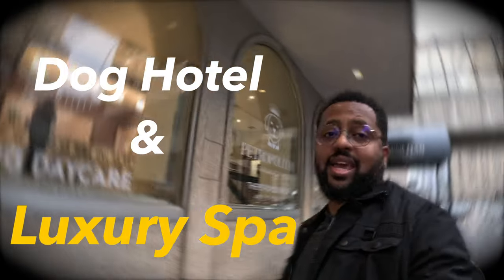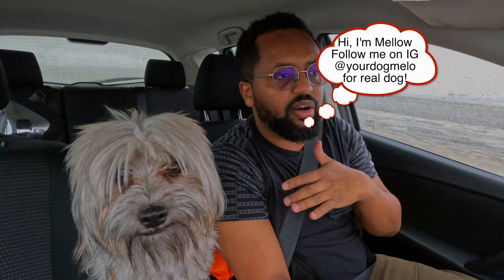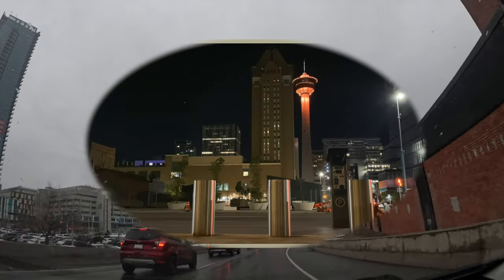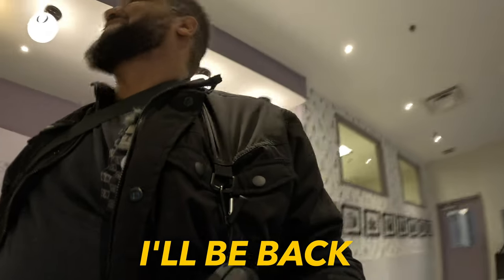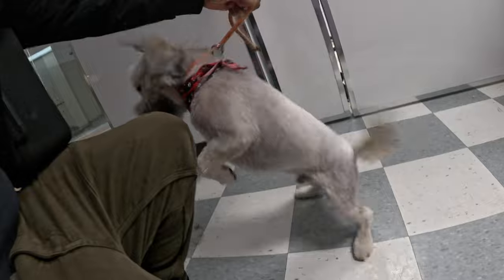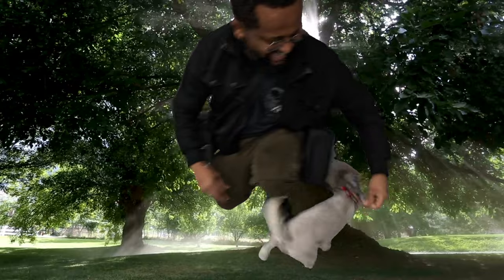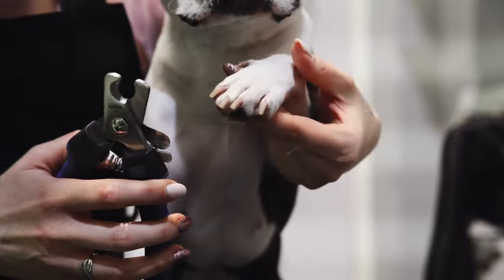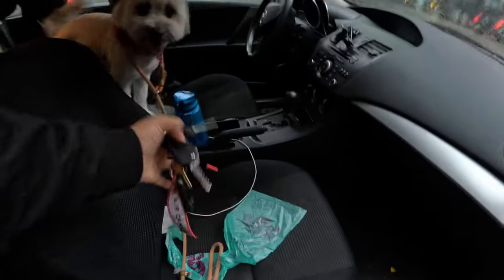Discover the Luxurious World of Dog Daycare 4K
Discover the Luxurious World of Dog Daycare! Join us as we visit Petropolitan, the ultimate bougie spot for pampered pooches. From perfectly groomed grass to top-notch spa treatments, this is doggy heaven. But not all pups are thrilled about getting their nails done, as Mello shows us. Don't miss out on this exclusive peek into the high-end world of dog daycare and spa.